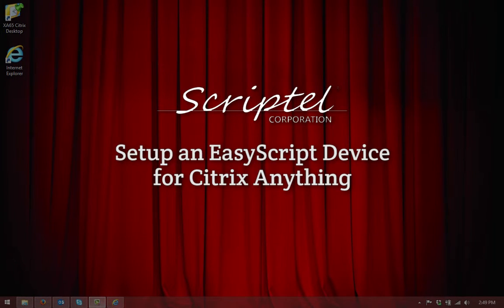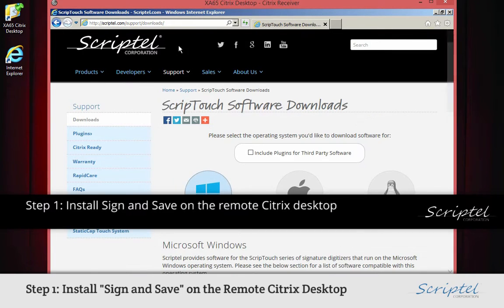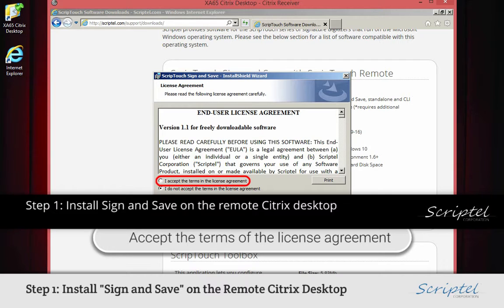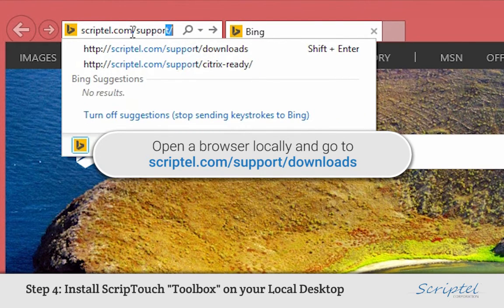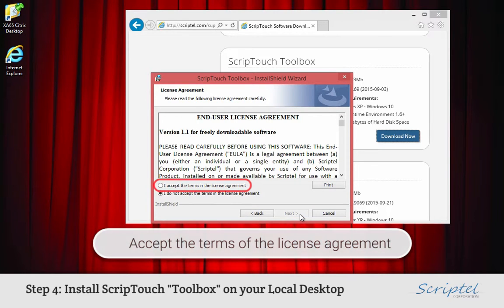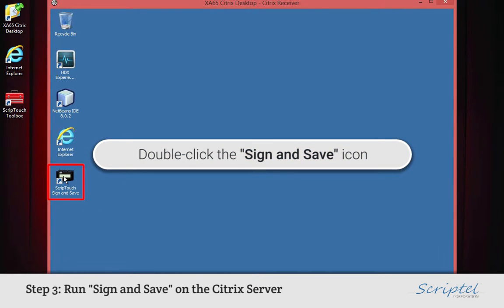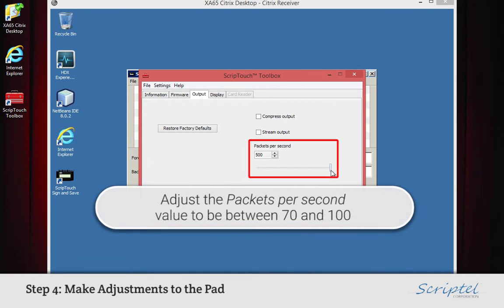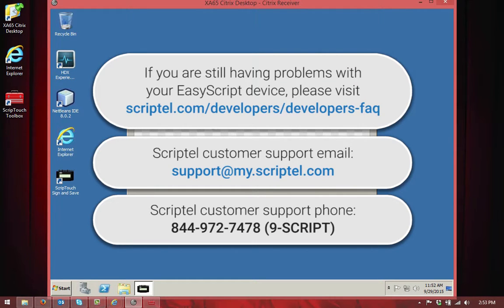Setup a Scriptel EasyScript Signature Pad for Citrix Anything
Welcome to "Connecting an EasyScript device to a Citrix Server"

Open the Citrix Remote Server by double-clicking the server icon.

This can take some time, please be patient.

Download "Sign and Save."

Accept the terms of the license agreement.

Close the browser and minimize the server window.

Step 2: Install ScripTouch "Toolbox" on your Local Desktop

Download and install ScripTouch "Toolbox."

Minimize the browser window and open the Citrix window.

Step 3: Run "Sign and Save" on the Citrix Server

Double-click the "Sign and Save" icon.

At this point, Sign and Save on the server is ready to receive input from the pad.

Some adjustments may be necessary depending on your connection speed.

Step 4: Making Adjustments to the Pad

Open the local copy of the "Toolbox."

Click on the "Output" tab of the "Toolbox."

Adjust the "Packets per second" value to be between 70 and 100.

Check the "Compress output" and "Stream output" boxes.

(Note: Older applications may not work with these options selected.)

Success!

If you are having problems with your Scriptel device, please